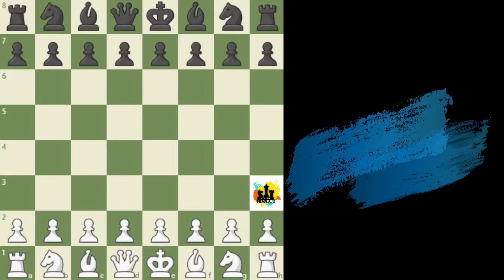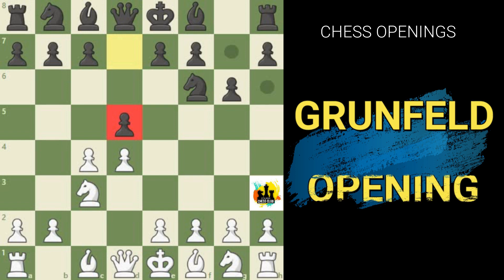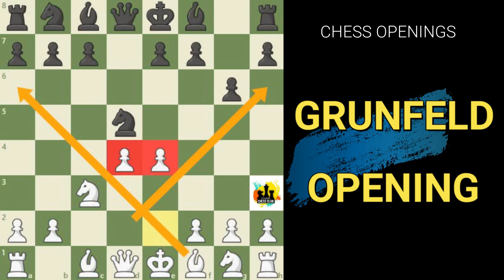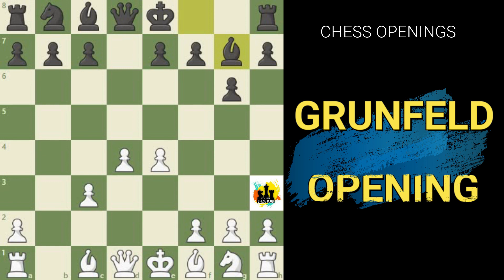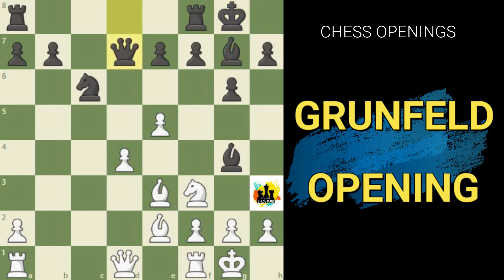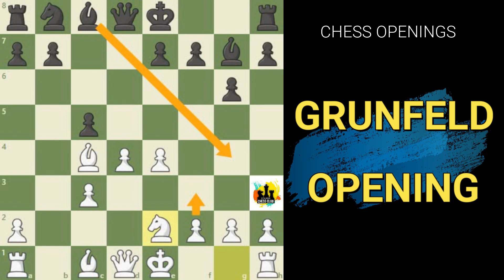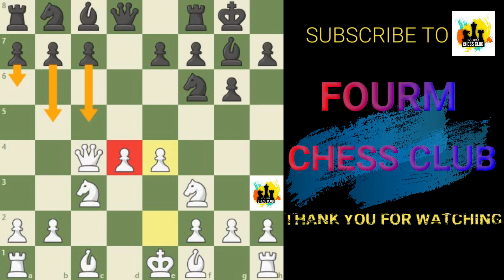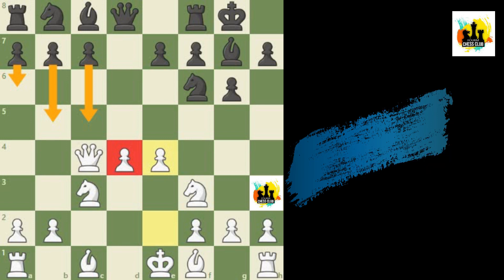Chess Openings Grunfeld Opening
The Grunfeld opening is a venomous reply to the queen's pawn opening.
In the Grunfeld, Black rejects the principle of occupying the center with pawns, and instead he prioritizes rapid development

and peace pressure on the center in order to see if he can create White some headaches as quickly as possible.